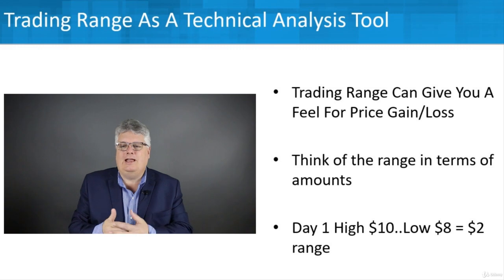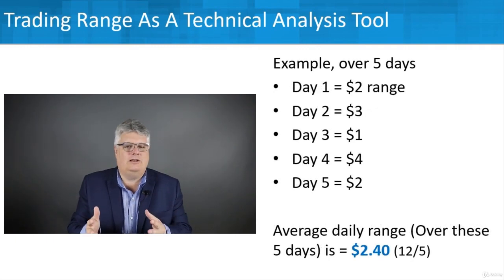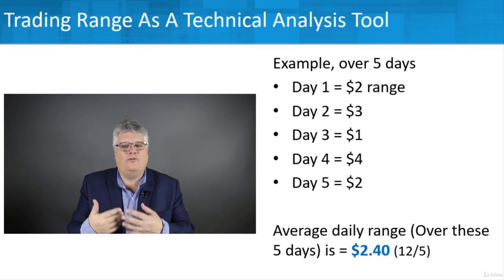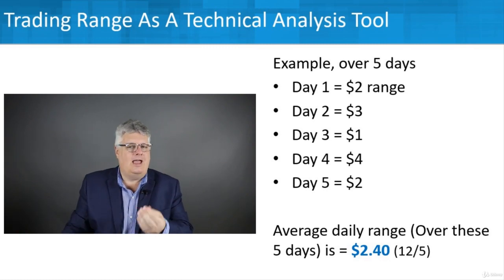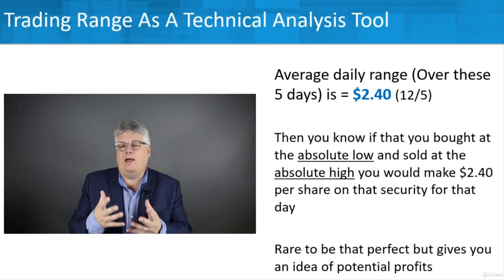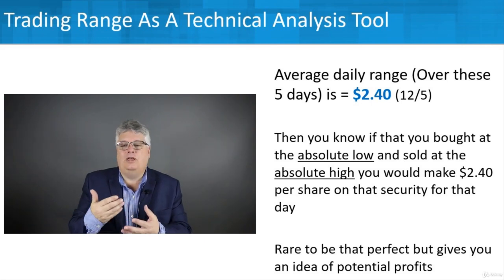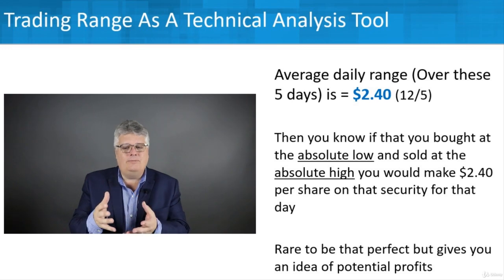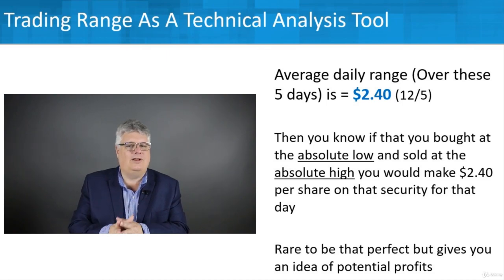3.6 Trading Range As A Profit Tool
This video is part of a course on stock market trading and technical analysis. It explains how to use trading range as a profit tool, which is a strategy of buying low and selling high within a horizontal channel. The video covers the following topics:

Trading range definition: A trading range is a period of price consolidation where the price fluctuates between two parallel lines of support and resistance. It indicates a balance between buyers and sellers, and a lack of clear trend direction.

Trading range identification: Some indicators that can help identify trading ranges are volume, moving averages, Bollinger bands, and oscillators. The video shows how to use these indicators on different time frames and charts.

Trading range entry and exit: To enter and exit a trading range, traders need to look for reversal signals at the support and resistance levels, such as candlestick patterns, trend lines, and breakouts. The video demonstrates how to spot these signals and trade them accordingly.

Trading range tips and tricks: The video also provides some tips and tricks for trading ranges, such as avoiding false breakouts, using stop losses, scaling in and out, and adjusting risk-reward ratios.

Your support helps us grow and continue to create more content like this. Thanks again, and happy trading!